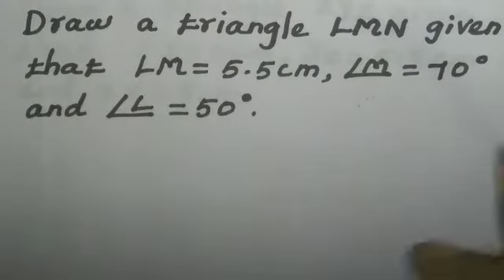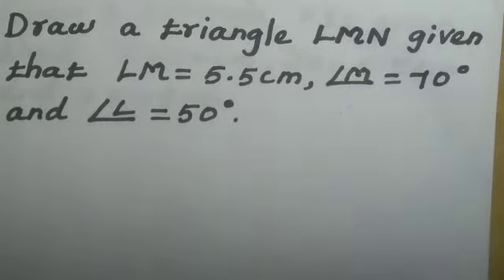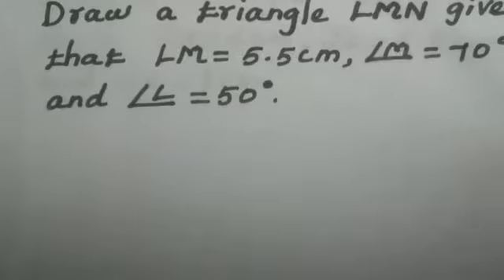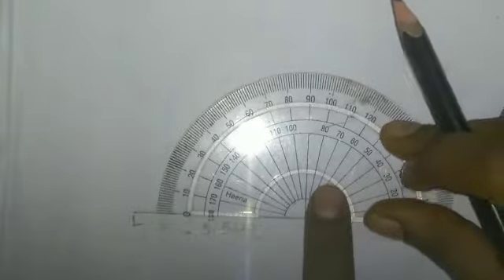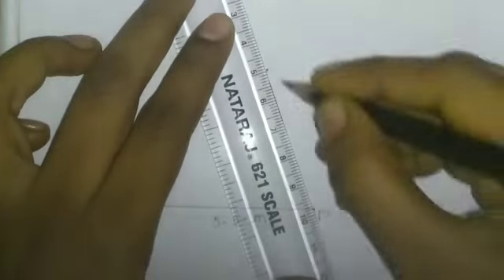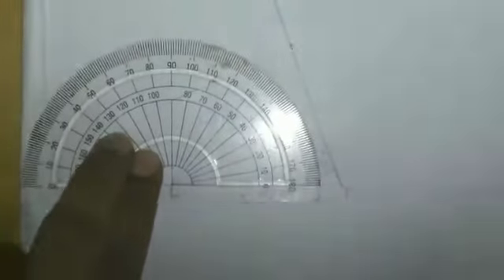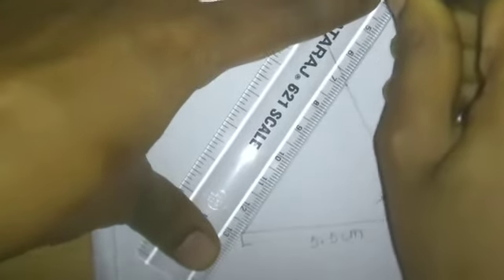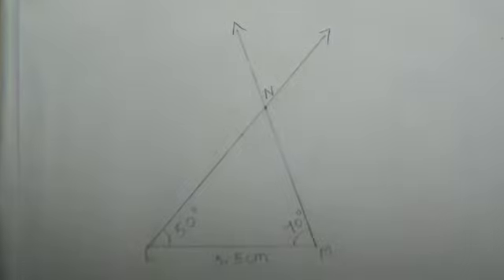7th std MATHS | HOW TO DRAW A TRIANGLE WITH TWO ANGLES AND ONE SIDE